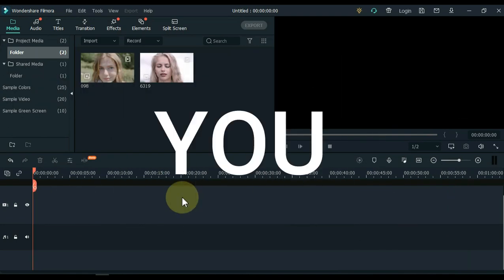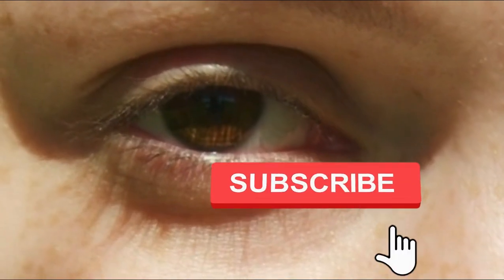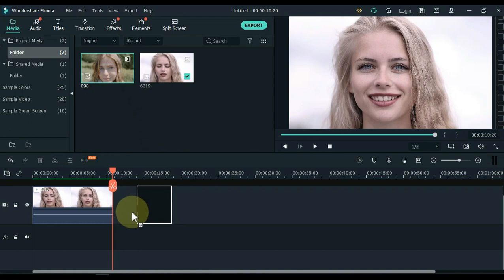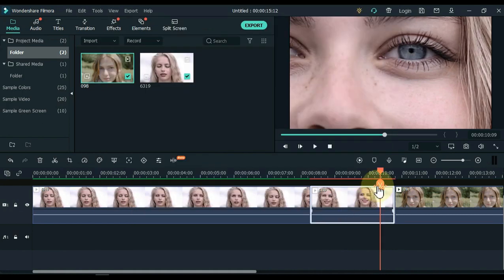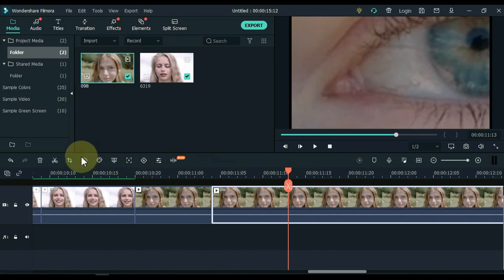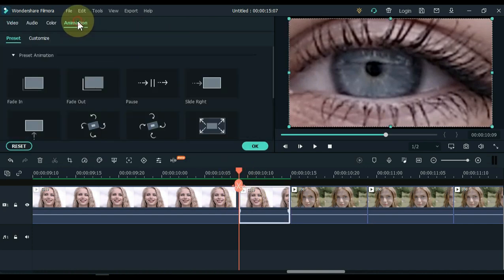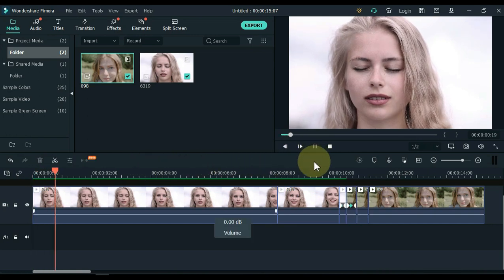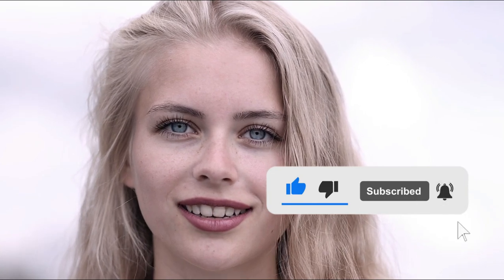🔥Eye Zoom Transition In Filmora X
In this video I'm going to show you how to create eye zoom transition in Filmora x. Check out!!